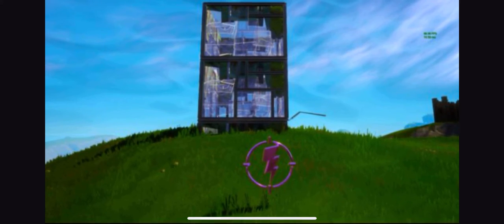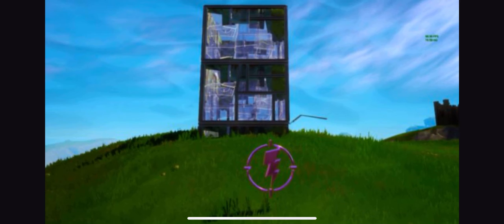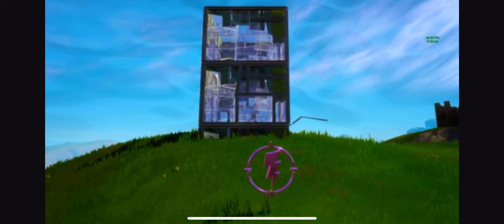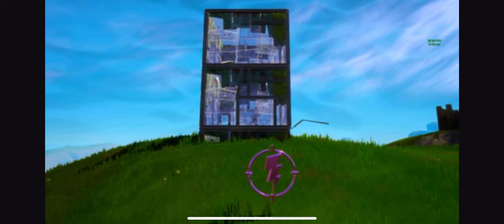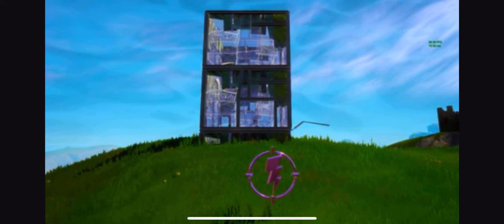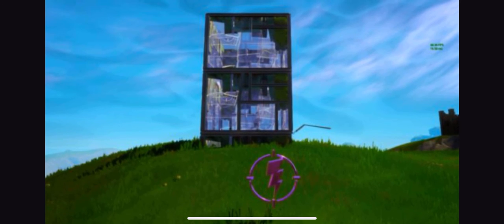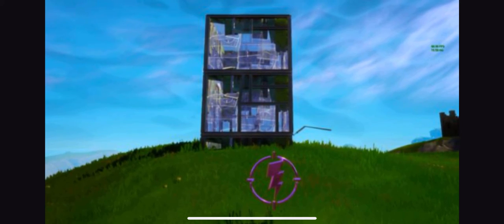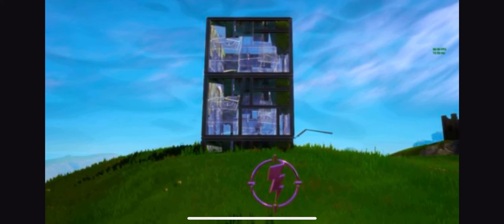The Flash Is Coming To Fortnite! Leaked Creative Glitch!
We discover a glitch in creative that shows an icon that looks like a lightning bolt. Flash may be coming to Fortnite soon!

Photo credit: Pinterest